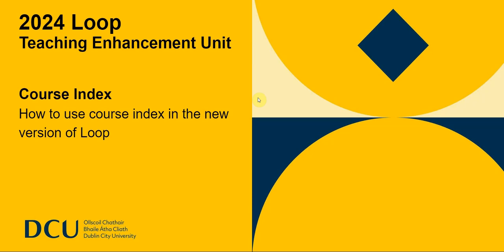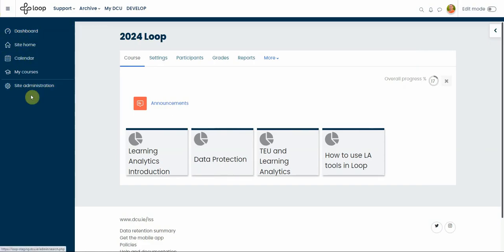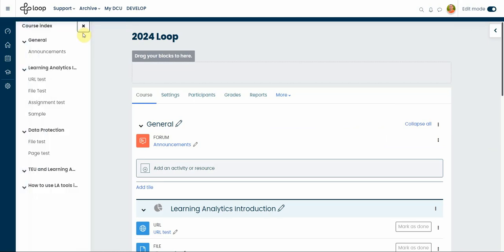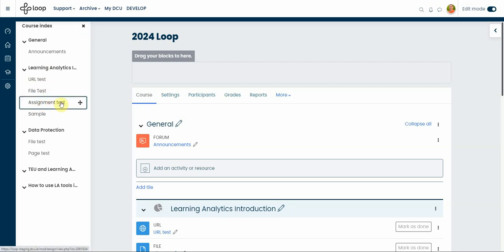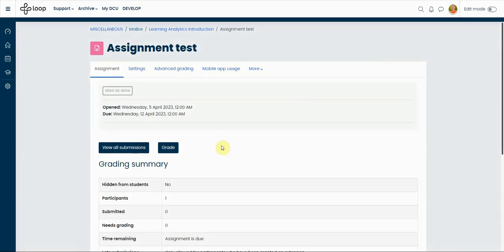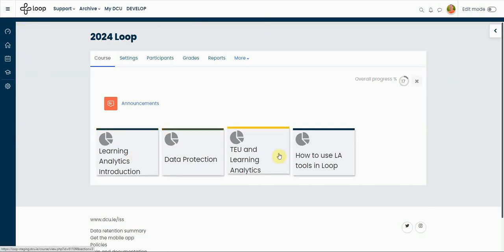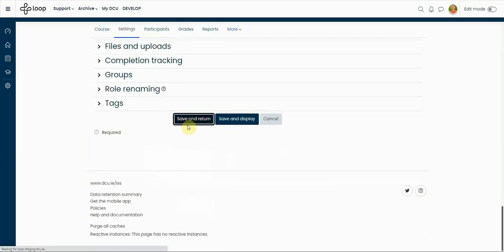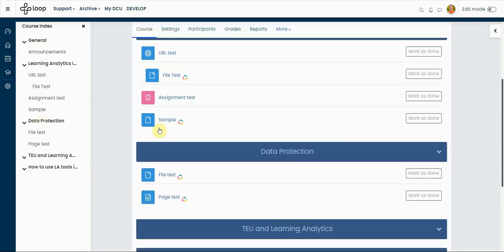2024 Loop Quick Start: The Course Index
Course sections will be replaced by course indexes, located in almost the same place in both versionson the left handside of the page. Clicking on the course index will show a list of the course sections. The course index in the new version will be available in the editing mode.